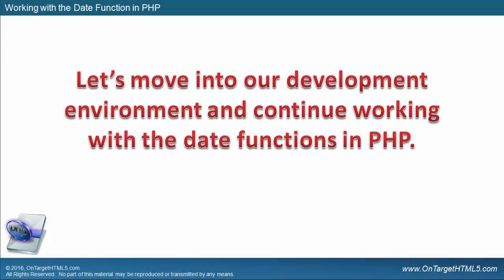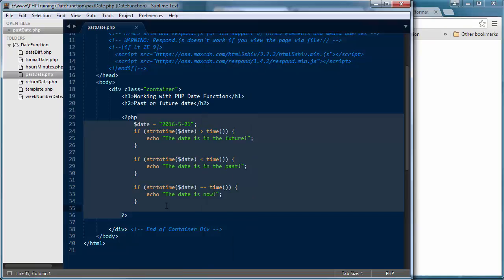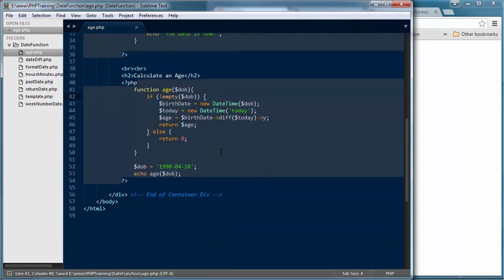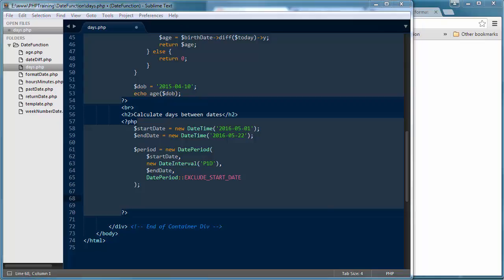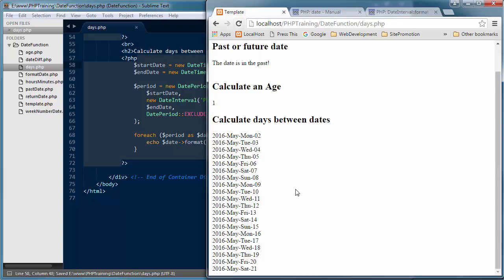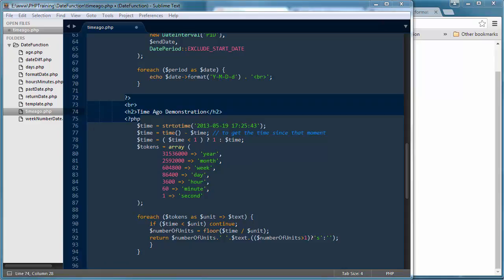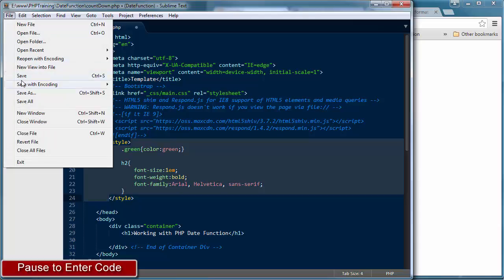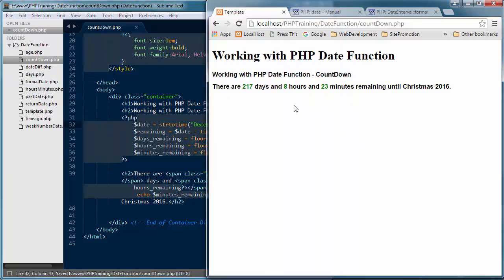31021-Working with the Date Function in PHP - Part 2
In this tutorial we look at additional 5 ways that we can use the built in functions in PHP to format a date.  This is part 2 of a 2 part series and in this tutorial we demonstrate the following, checking if a date is in the past or the present, Calculating age, show a list of dates between two dates, calculate a time ago date, countdown to a date.